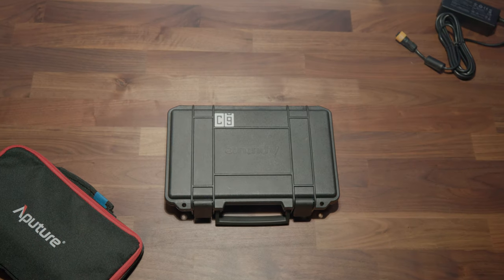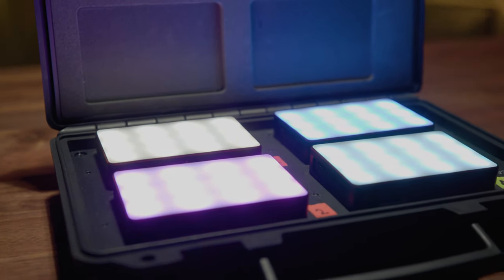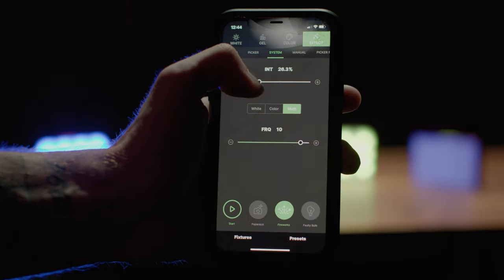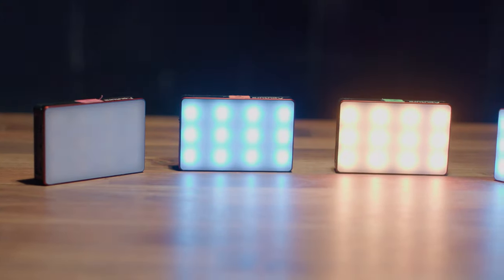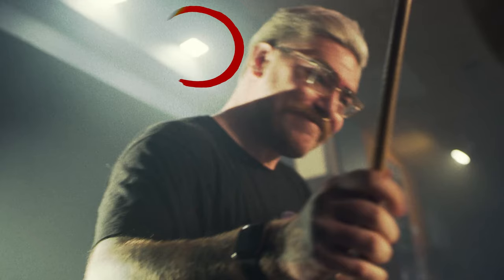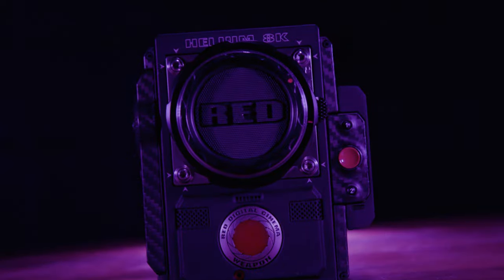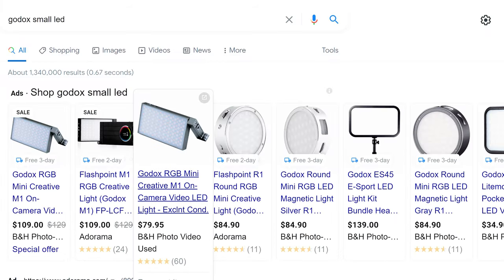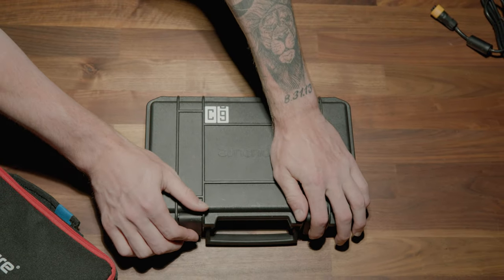Why EVERY Videographer Needs These Lights in their Kit — Aputure MC 4-Light Review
Sometimes you have those shoots where you don't need a bunch of big/bulky equipment to get the job done.

I was, and still kind of am, a mostly run-and-gun shooter. Most of the time lighting a scene or subject must be done quickly. without sacrificing quality. So what's the compromise?

We wanted a small but reliable lighting kit and after doing some digging, we picked up the Aputure MC 4-Light Travel Kit. While the price tag is on the higher side compared to other options, they haven't let us down yet.

We started as a Video Production Company and at our core, we still are. But we’ve evolved into so much more. Whether it’s photography, graphic design, or copywriting, we still do everything with the same humble passion that we always have. As we grow as a Creative Agency, we’ll continue to focus on cultivating a culture and environment that truly allows our work, team members, and clients to thrive.